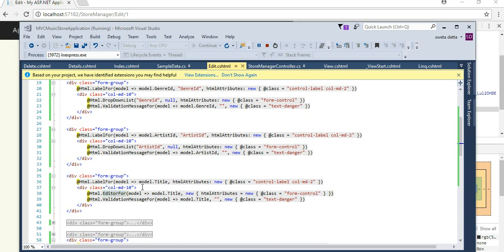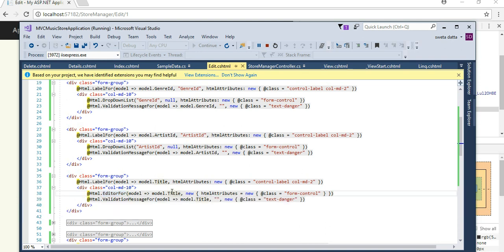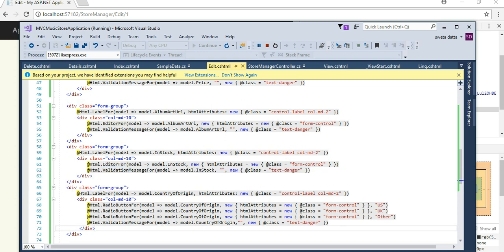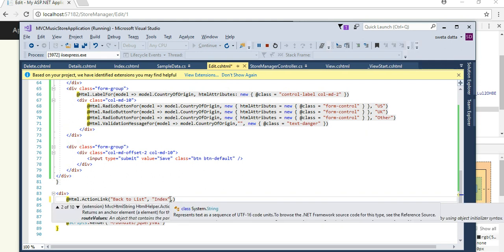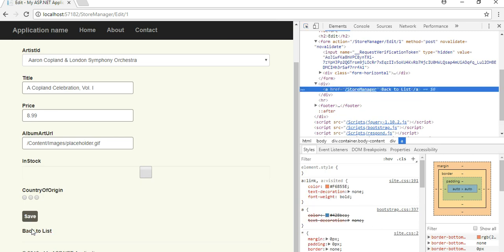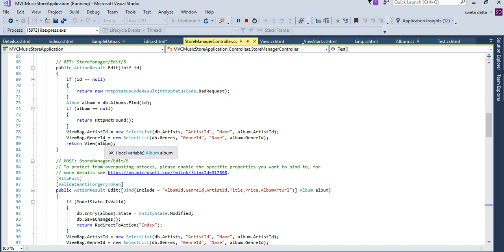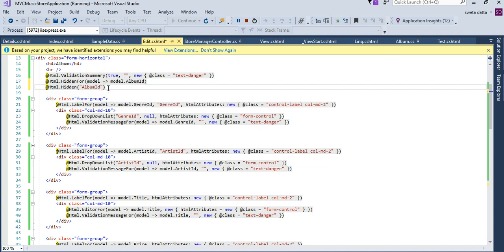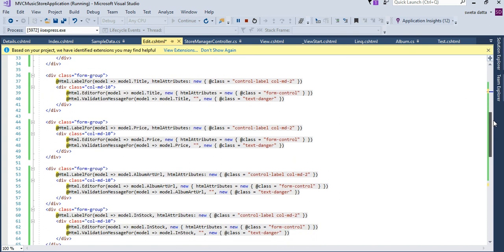Chapter 5 Video 6